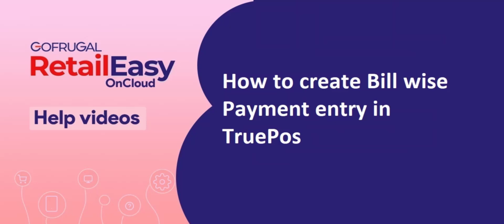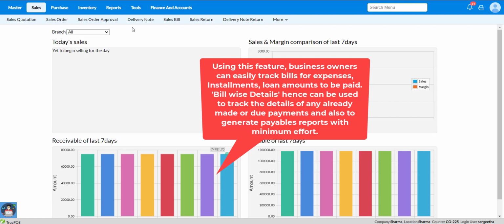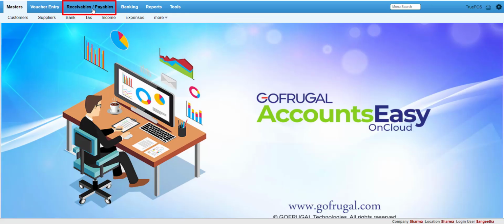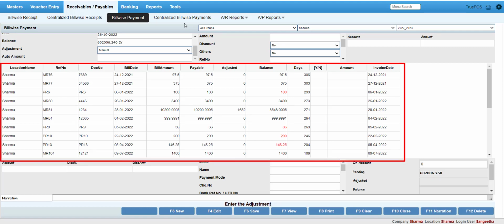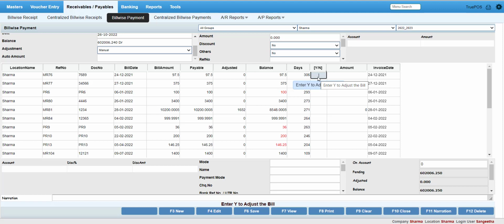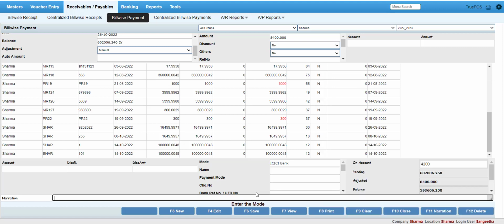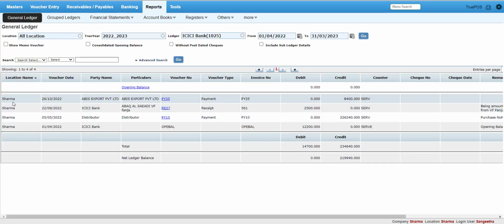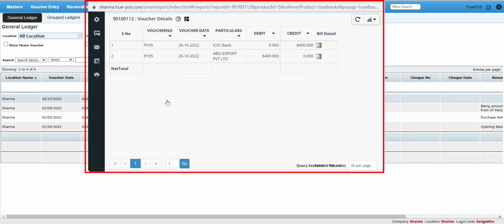How to create Bill wise Payment in Retail Easy on Cloud (TruePos)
Using this feature, business owners can easily track bills for expenses, Installments, loan amounts to be paid. 'Bill wise Details' hence can be used to track the details of any already made or due payments and also to generate payables reports with minimum effort.